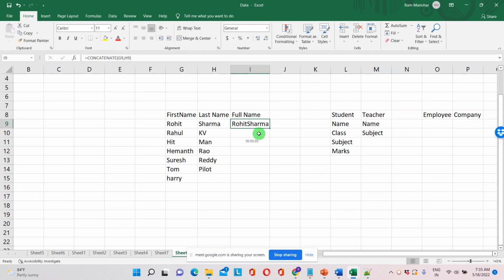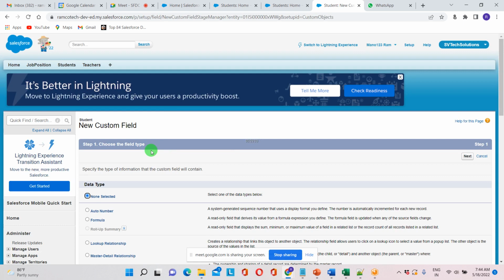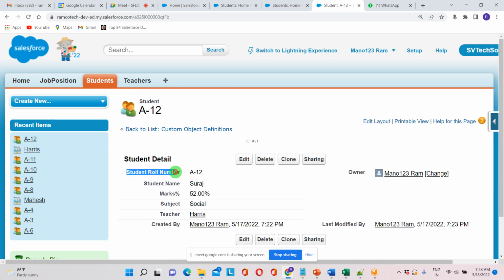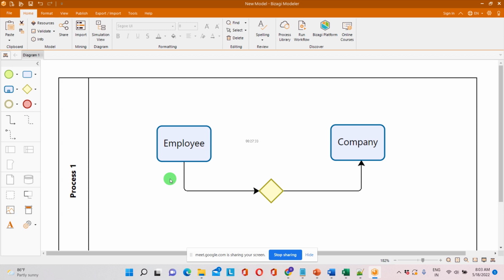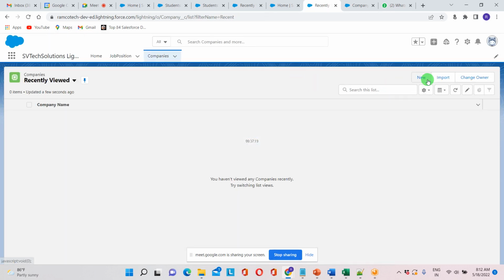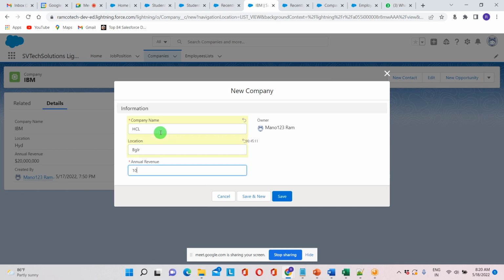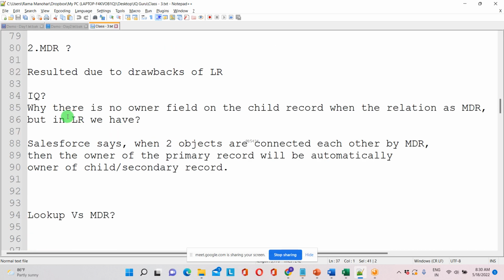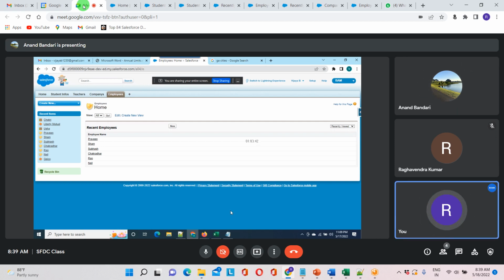18thMay Class LR and MDR